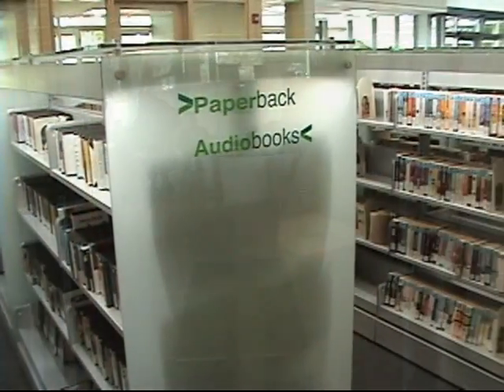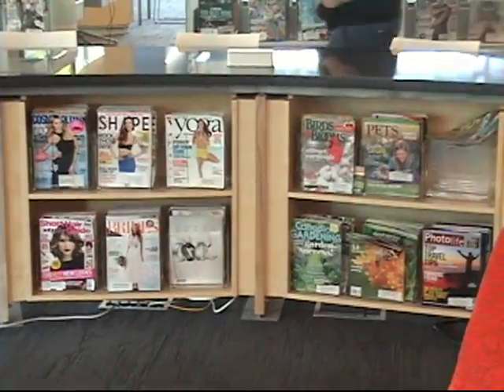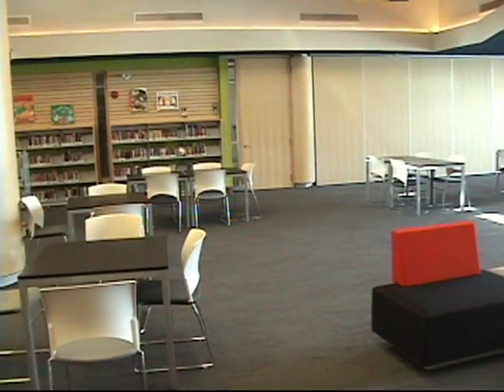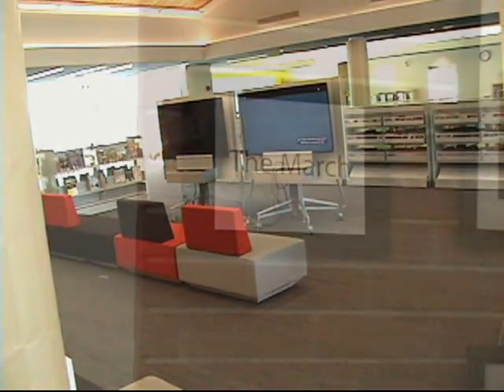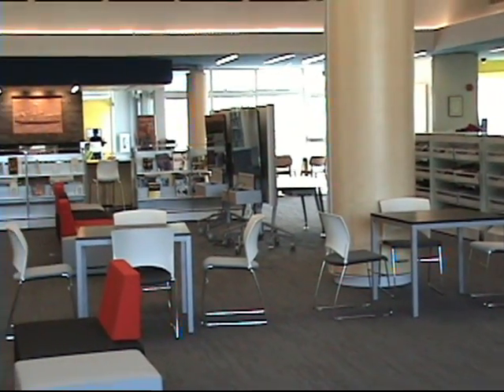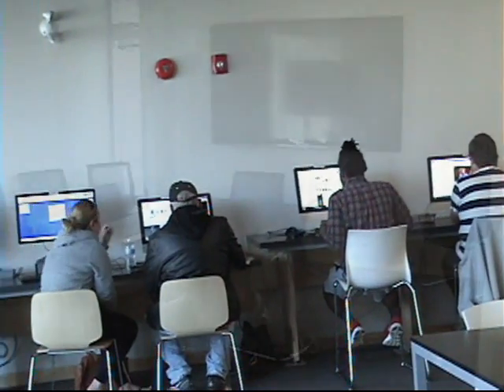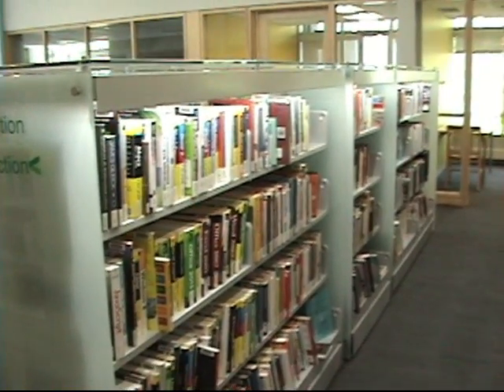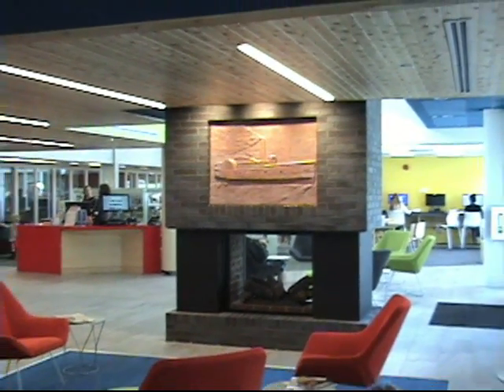Not The Library Your Mother Took You To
This is Library Week in Canada. Libraries used to be a bastion of books and newspapers and periodicals, but they're changing. No where is this more evident than at the Innisfil Public Library branch on Innisfil Beach Road in Alcona. In addition to the books, there are spaces to create and gather. With little effort, it can be transformed from a library into an event space. We got to explore the Library/Idealab with Manager of Marketing, Development & Community Engagement Erin Scuccimarri and Manager of Creative   Making and Discovery Aaron Devries.